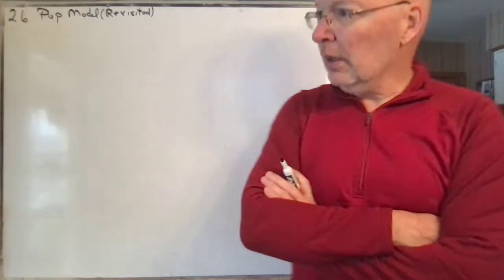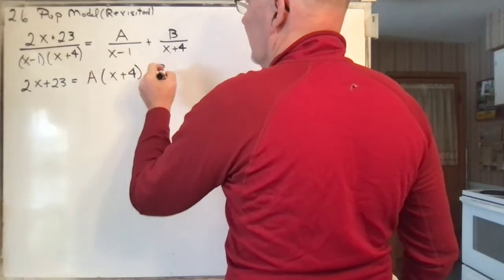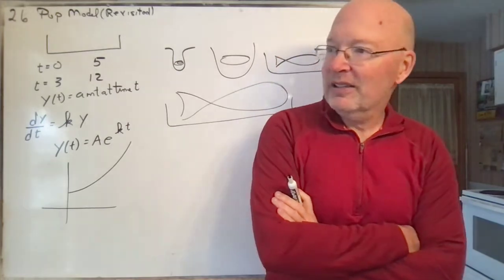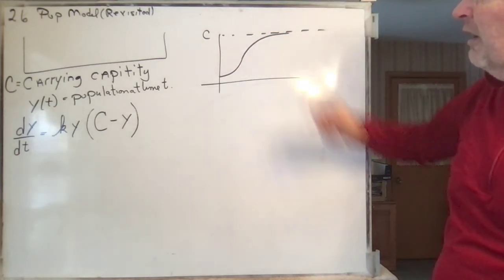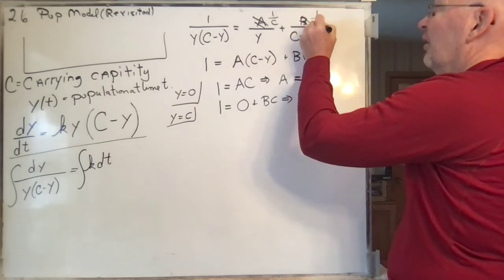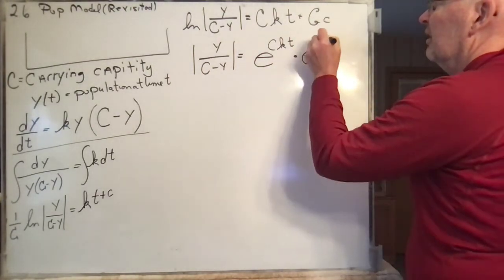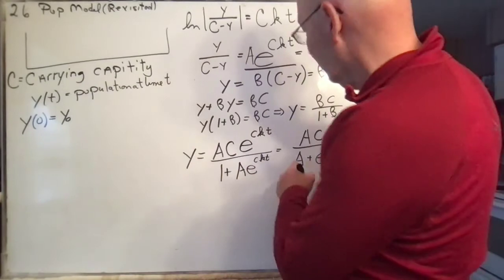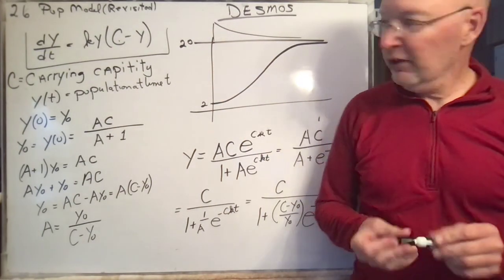DE #8 Section 2:6: Populations with Carrying Capacity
Explore a DE which models populations with a carrying capacity - giving
rise to the logistic equation. Solve it.